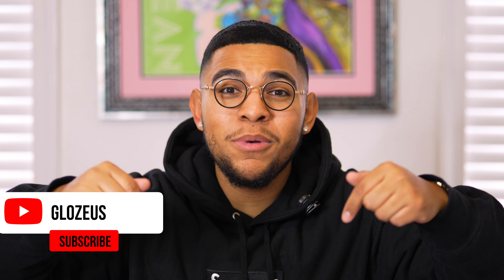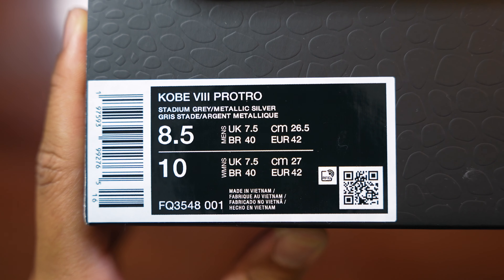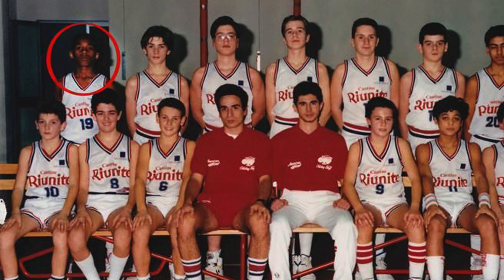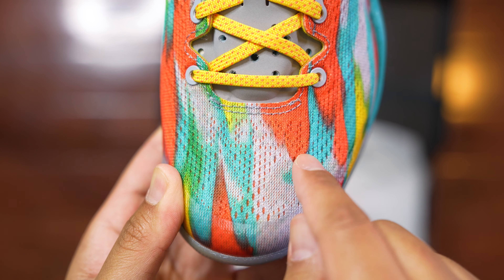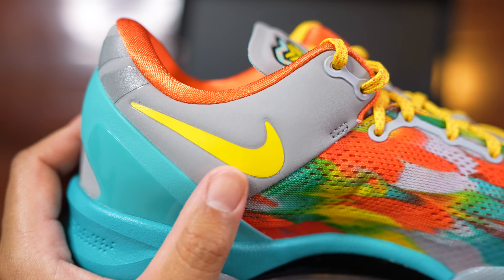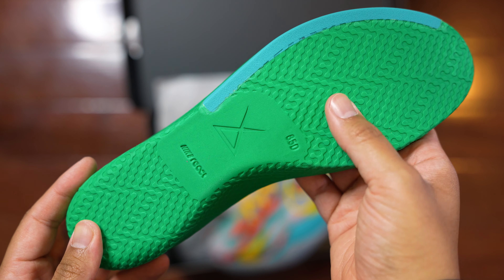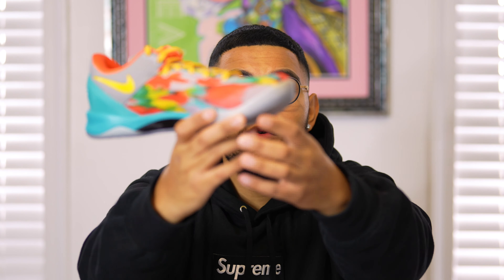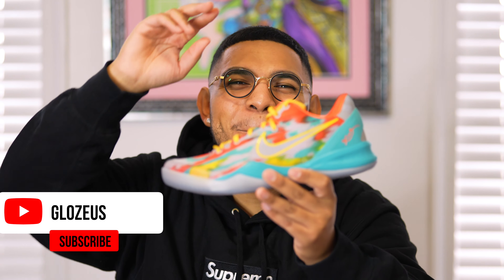NIKE x KOBE 8 PROTRO "VENICE BEACH" | REVIEW, SIZING, & ON-FOOT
The Nike x Kobe 8 Protro in the Venice Beach color-way is an absolutely amazing sneaker. From the silhouette, to the color-way, to the comfort of this shoe, it is absolutely a 10/10 for me. I can only hope Nike makes them more and more available over time. Be sure to watch the rest of the review for more details.